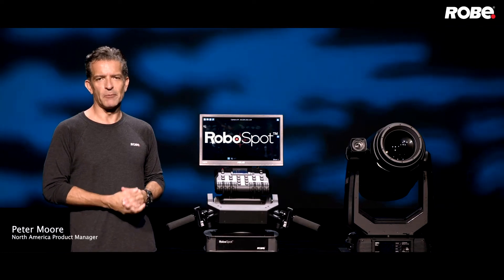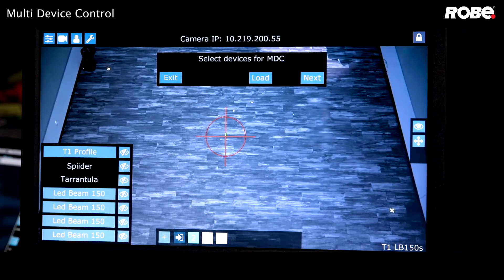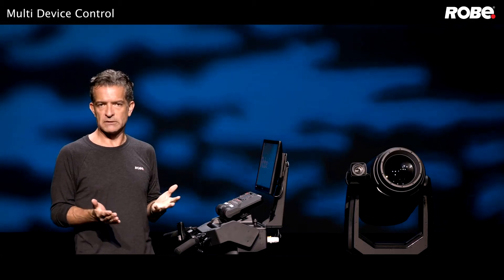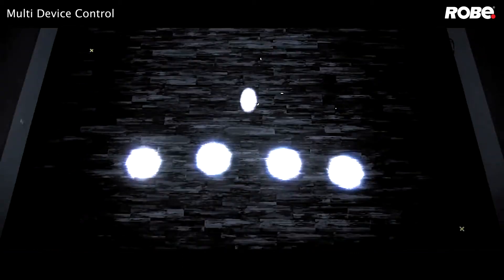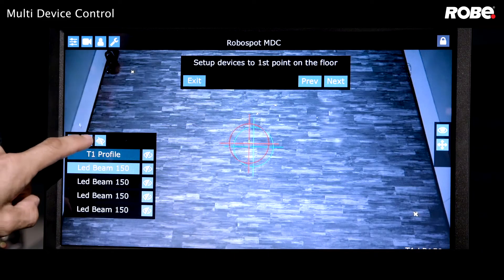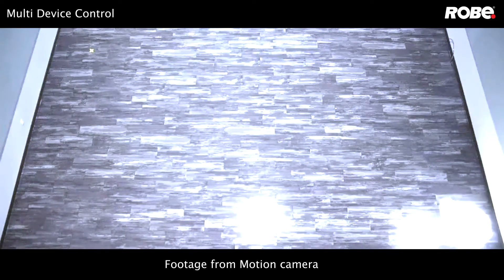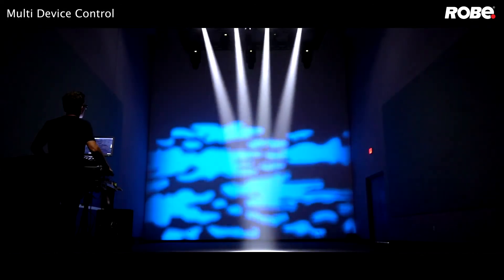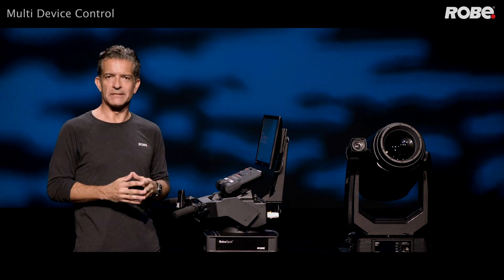RoboSpot Multi-Device Control and Setup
We're back with North America Product Manager Peter Moore and the Robe Lighting RoboSpot FollowSpot system as we take a closer look at its innovative Multi-Device Control capabilities that allows you to set and utilize multiple followspot positions for your lighting design using the latest Robe innovation in control.